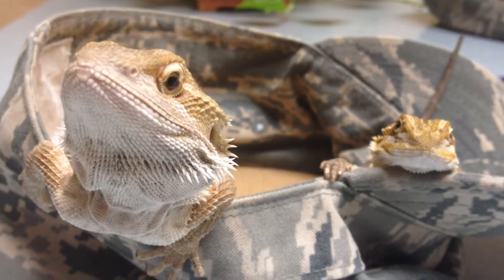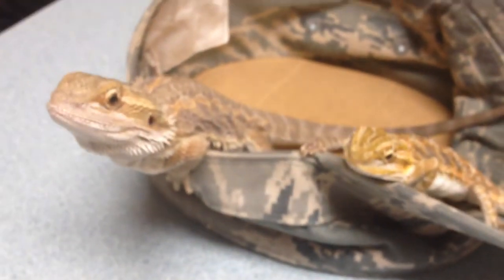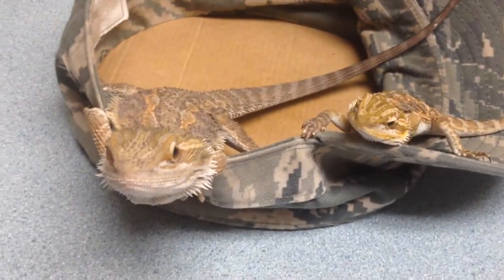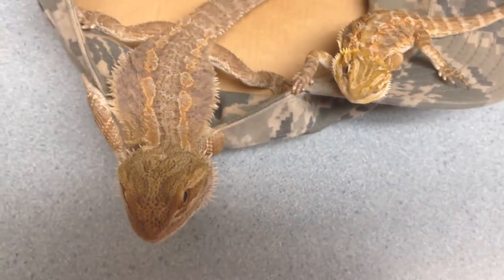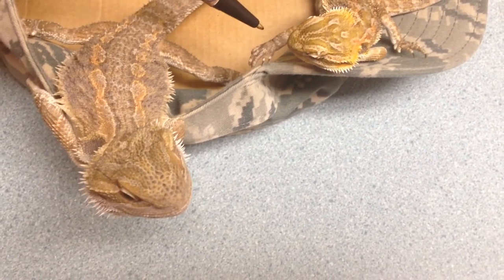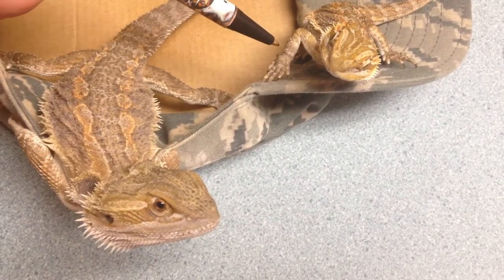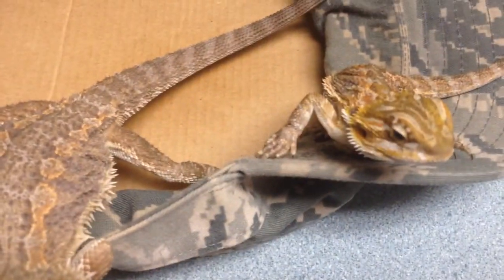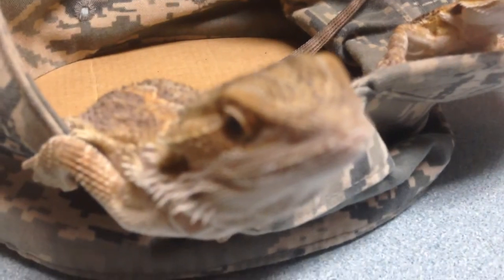Beardie brothers with different growth rates